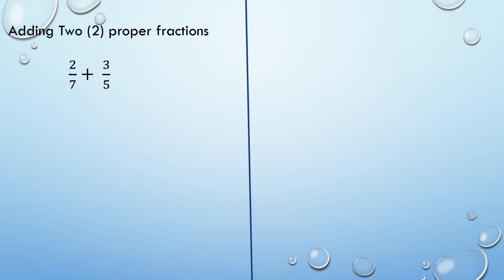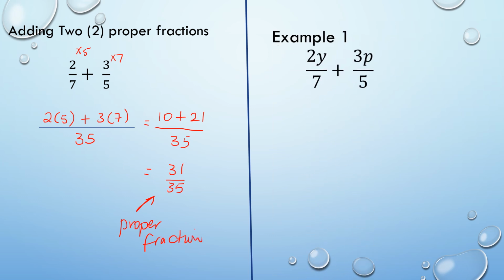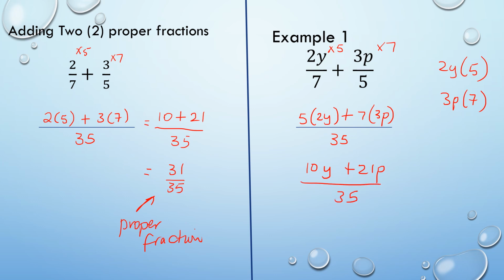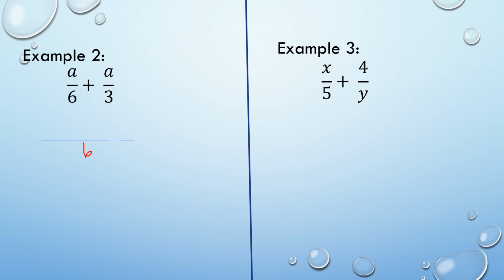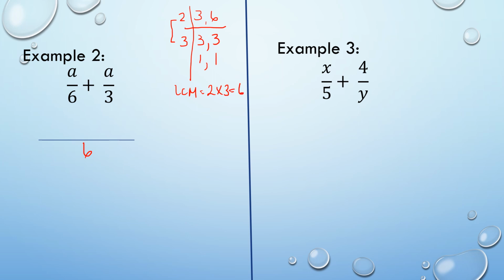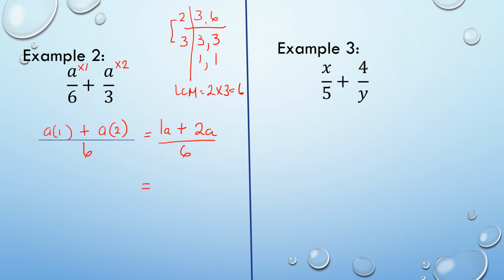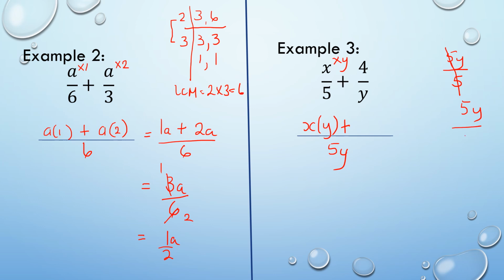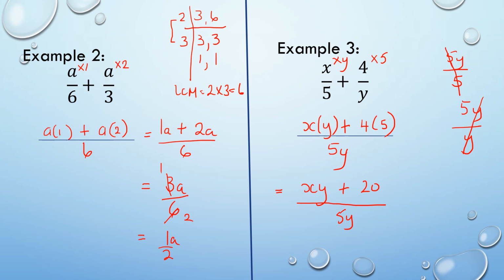Adding Algebraic Fractions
Tutorial on adding algebraic fractions. The videos starts out by showing a comparison between adding proper fractions and adding algebraic fractions.

The link to video showing the steps to find the highest common factor: